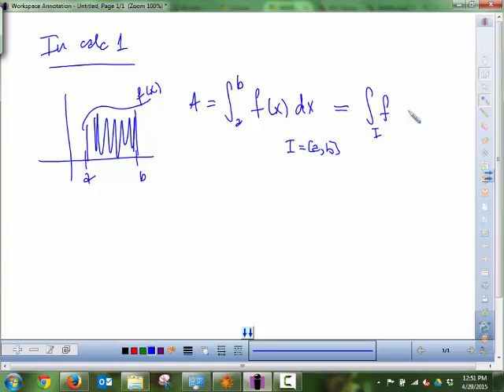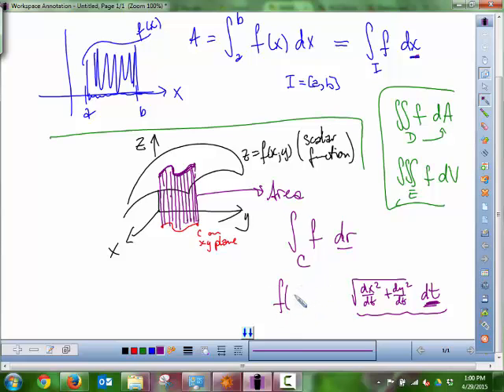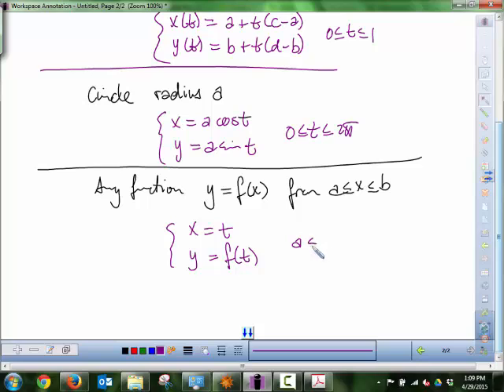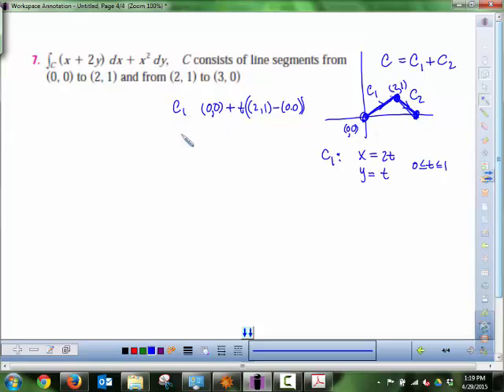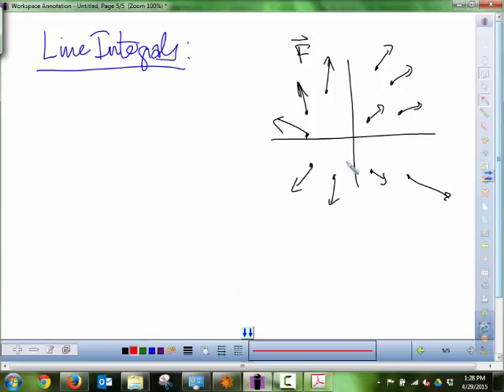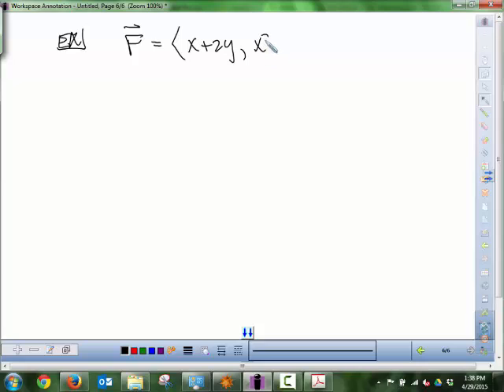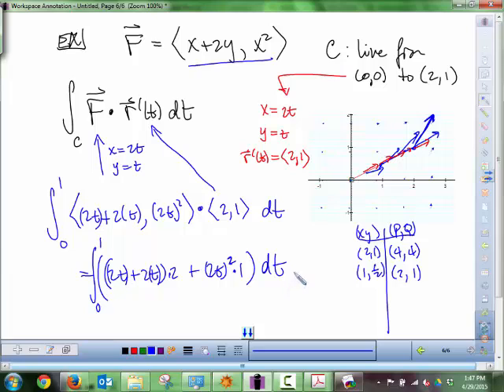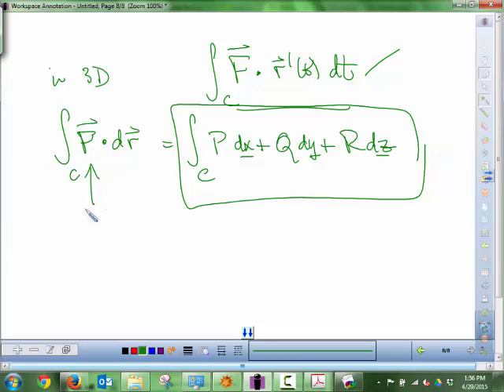Math253 Lecture 4/29/2015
Path and Line Integrals